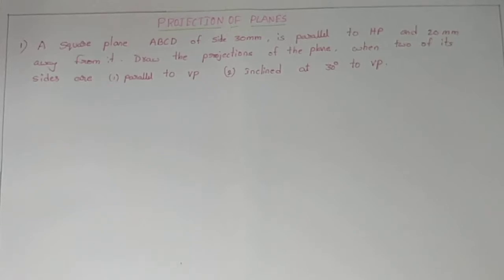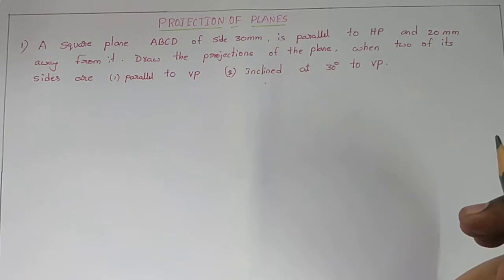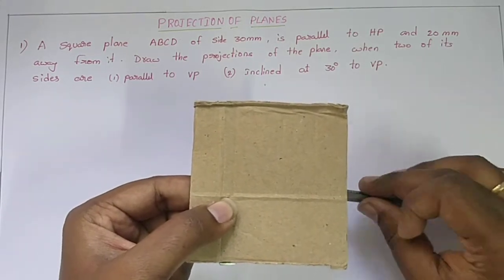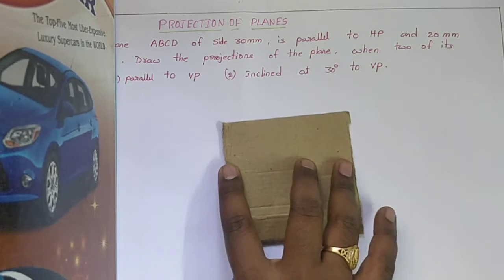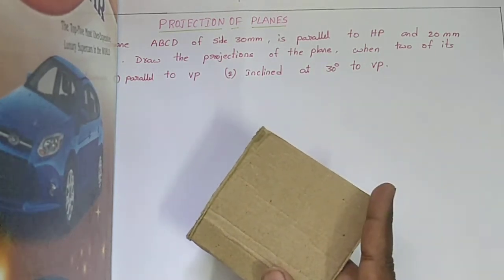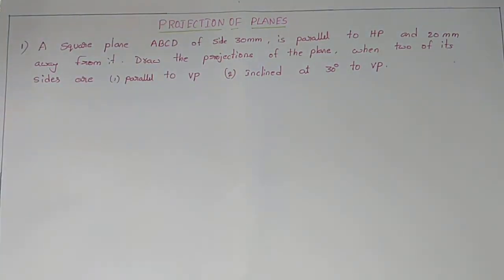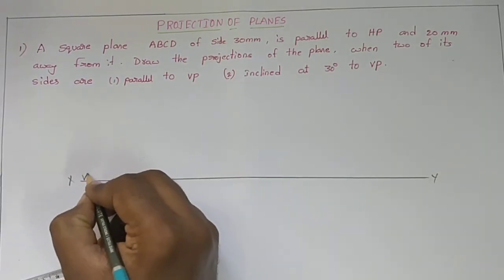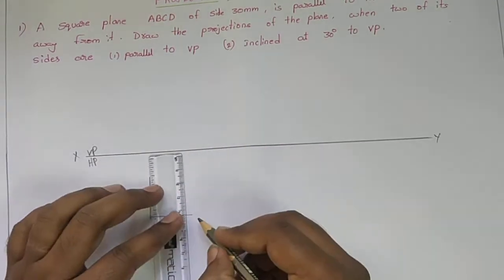Projection of planes parallel to HP and perpendicular to VP